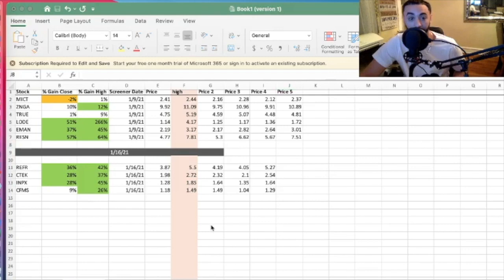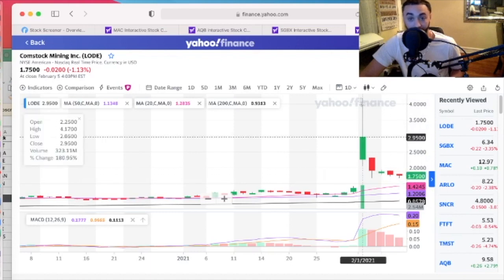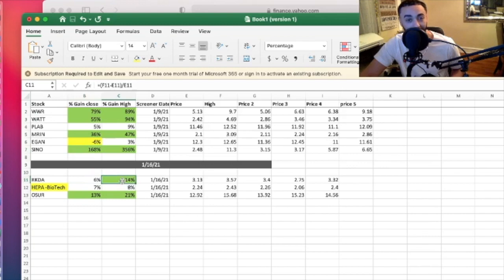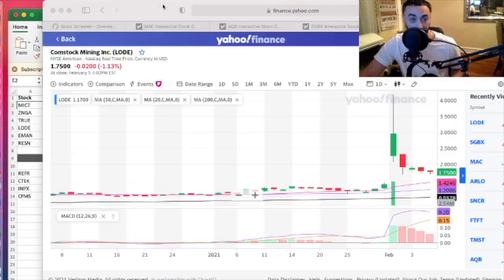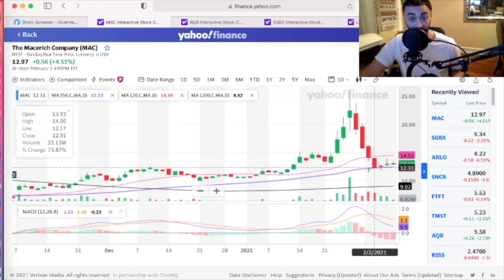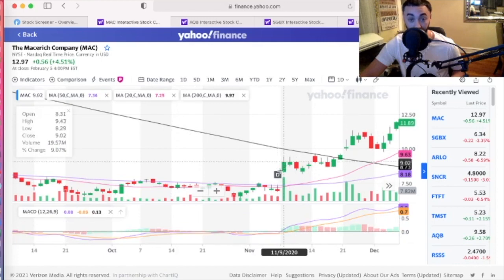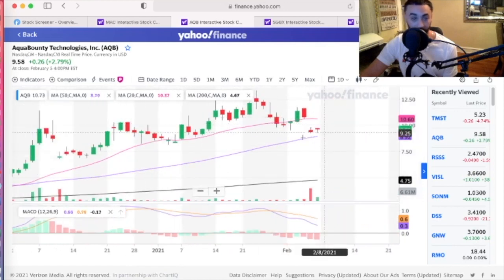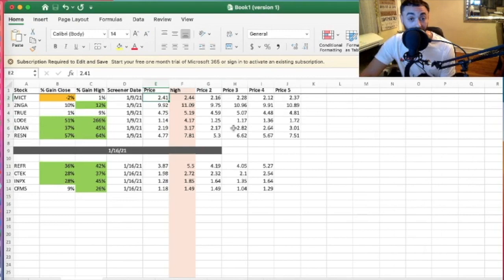GentlemanTalk - Esp 7How to Find Stocks in a Pullback, Jan 21 Stock Pick Results AQB SGBX MAC LODE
GentlemanTalk - Esp #7

In this episode of GentlemanTalk I go over How to Find Stocks in a Pullback. Stocks I go over are MAC (Macerich Company), AQB (AquaBounty Technologies), SGBX (SG Blocks)

I also go over the results of my stock picks from my secret scanners from Mid Jan 2021-Top Performing Stock picks: LODE, EMAN, RESN, REFR, CTEK, INPX, WWR, WATT, MRIN, SINO. I'm not only providing my picks but also the RESULTS!! Check and see how we did.

I’m not a Licensed financial advisor, this video is Will Gonzalez’s opinion. Buy & Sell Stocks at your own RISK!!! Any decision you make to buy or sell based on this video is your personal decision only. Seek a Licensed financial Advisor if you feel necessary.